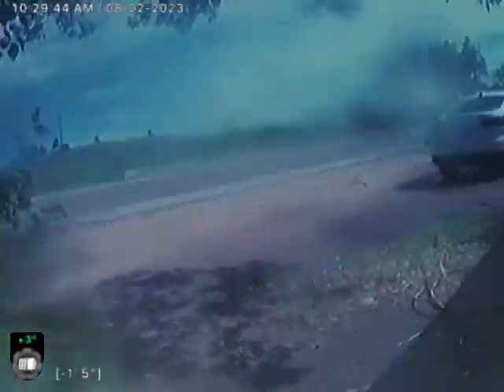1022 Snyder Ave (Unit 11)